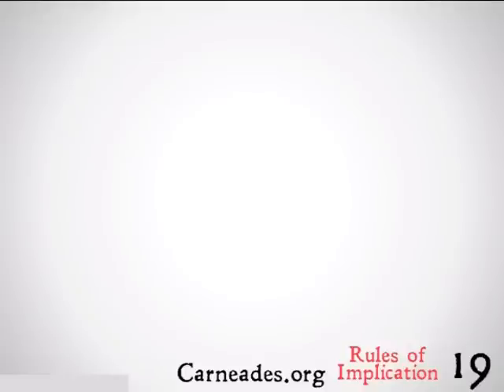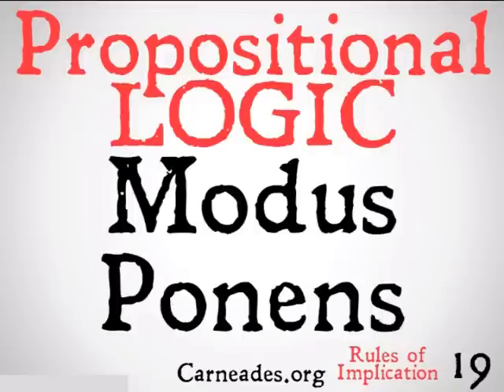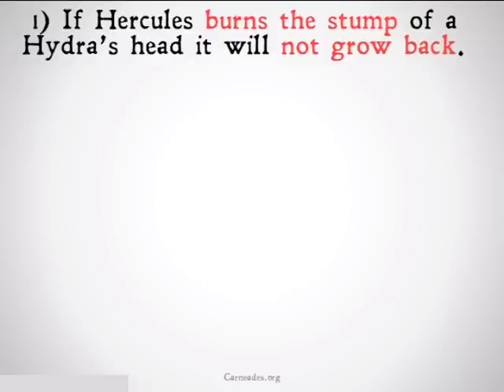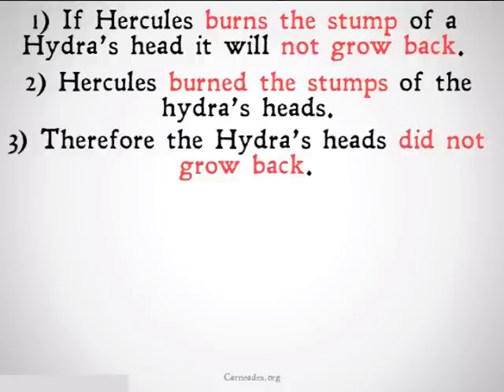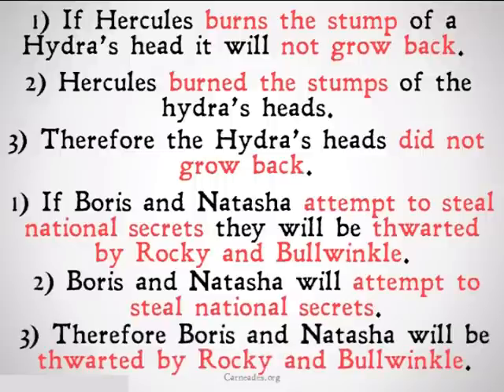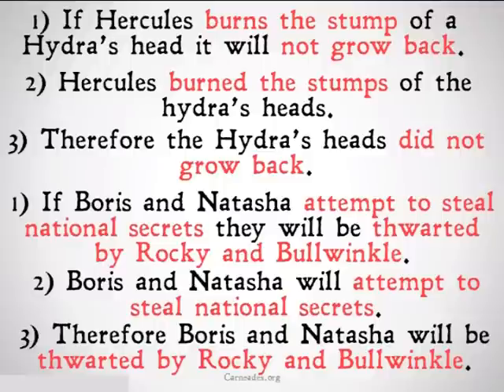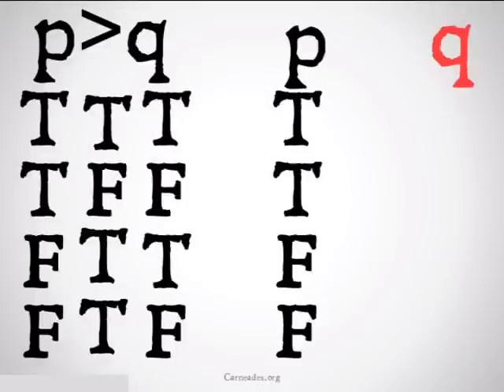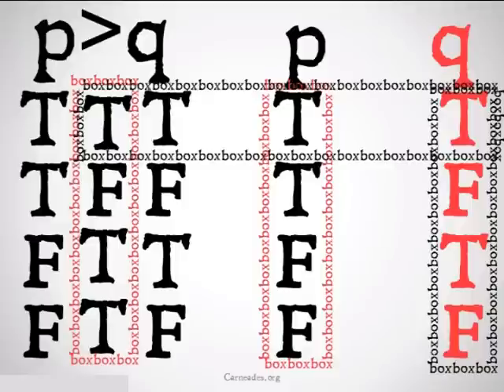Modus Ponens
An explication of the Rule of Implication known as Modus Ponens in Propositional Logic (90 Second Philosophy and 100 Days of Logic).